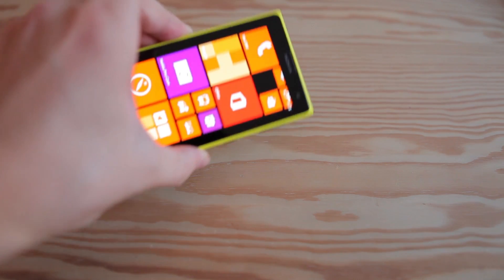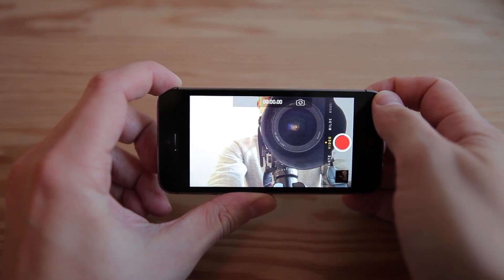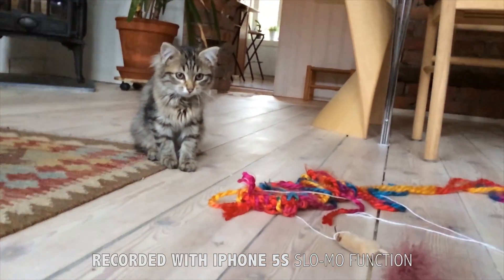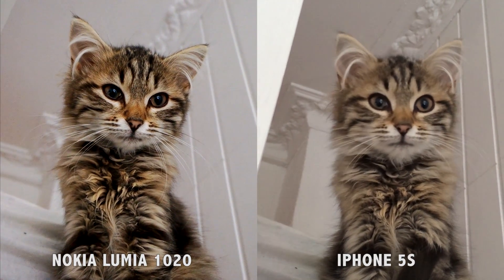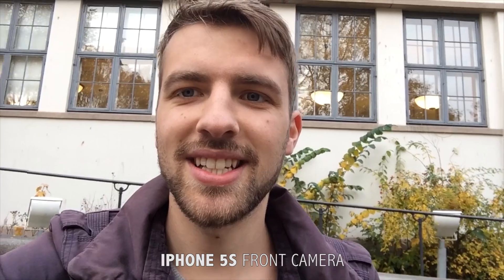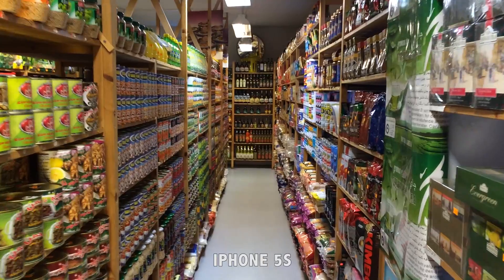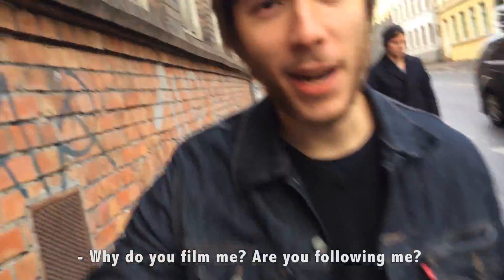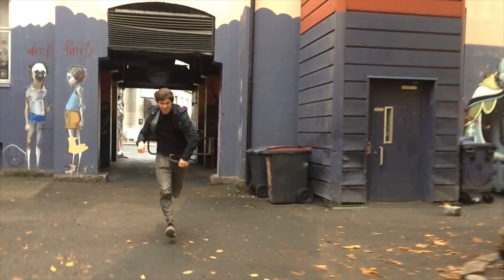Iphone 5s vs Nokia Lumia 1020 [Video capture]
I have compared the video quality of the Nokia Lumia 1020 which has a 41 megapixel sensor, a carl size six-element lens and optical stabilizer, and the new Iphone 5S which has a smaller sensor, five-elemet lens and a digital stabilizer. The widest aperture of both cameras are F2.2.

Both phone cameras are great to capture video, but the really cool thing with the new Iphone 5S, is the slow-motion function. It let's you record video in 120 frames pr second in 720p (upscaled from 480p, so not true HD).